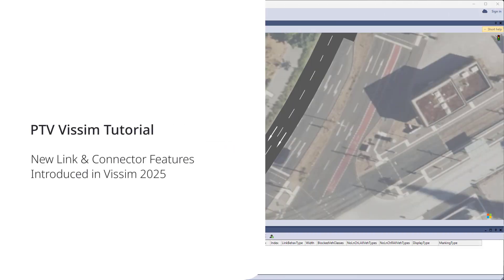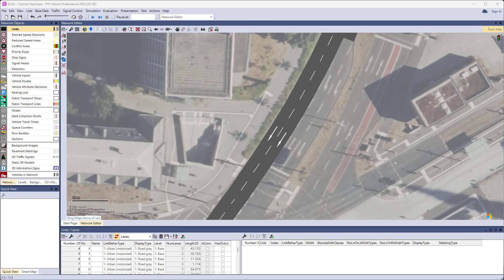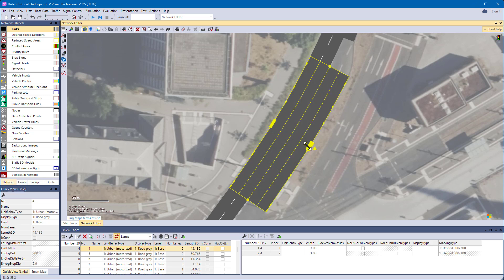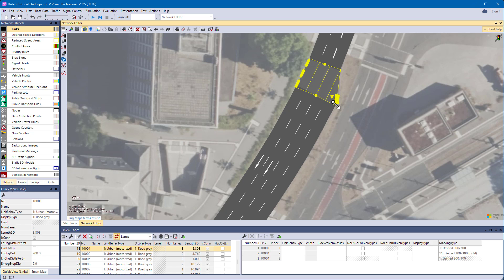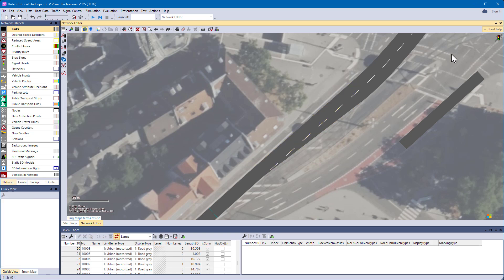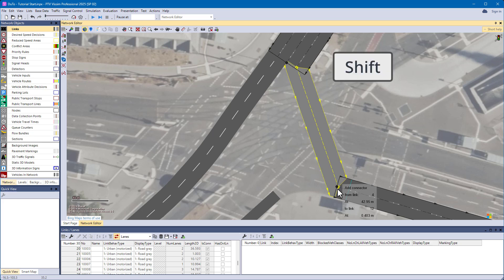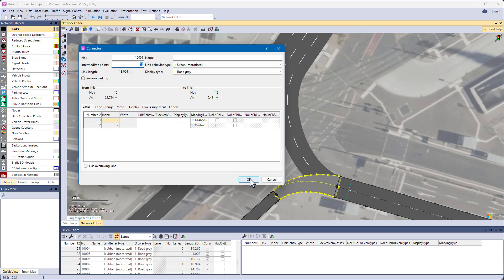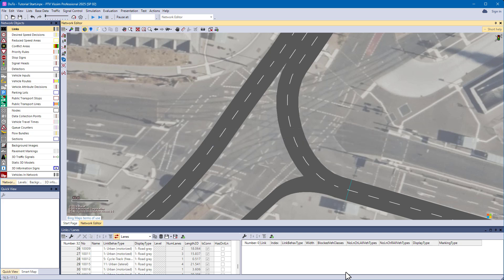New Connector Features Pt. 1 | PTV Vissim | Tutorial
PTV Vissim tutorial showing the new link and connector features that we have introduced in Vissim 2025. This first part shows the basics of the new connector handling as in Link edit mode, links and connectors now have additional handles for easier and more comfortable editing.
Some more advanced features like motorway entries with taper merge and ghost islands as well as inside merges are contained in part 2.

The Vissim network file used in this tutorial is available in your PTV Vissim installation under \Examples Training\Merge & Diverge\Urban.